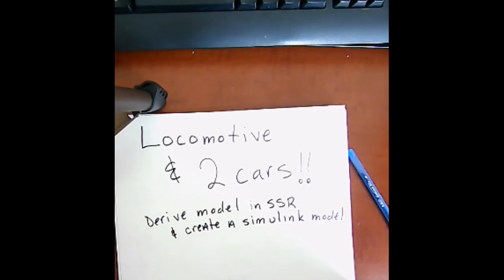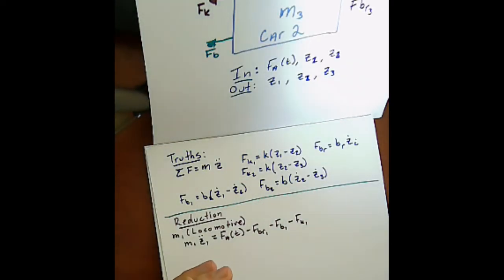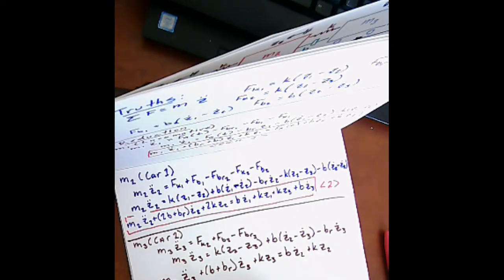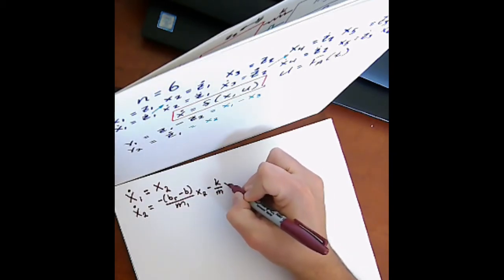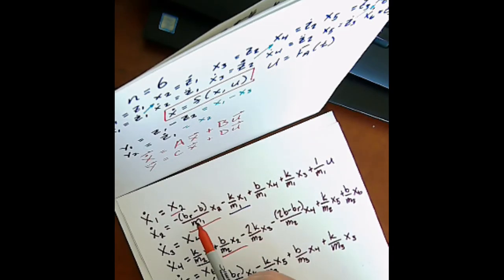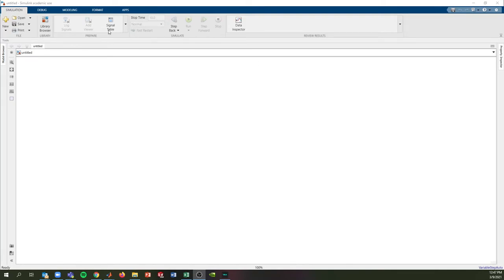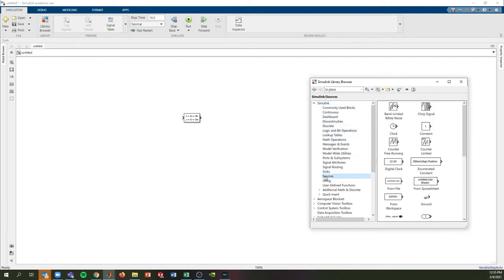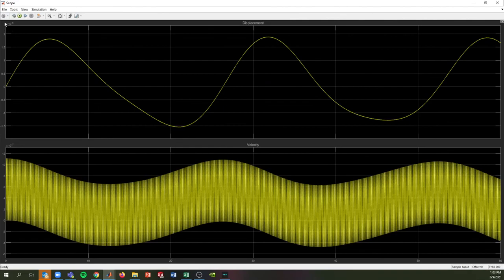Dr. D. Does a Complete State Space Representation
I derive the model for a locomotive and two cars in State Space and then implement it in Simulink.